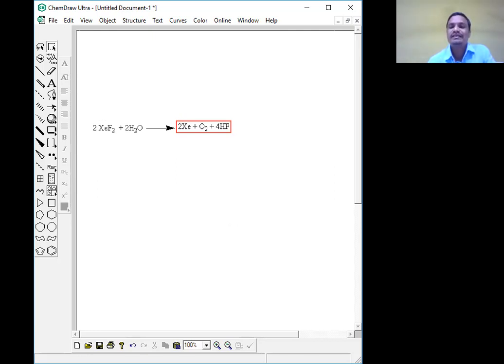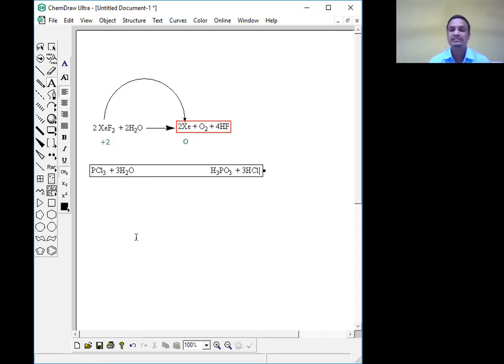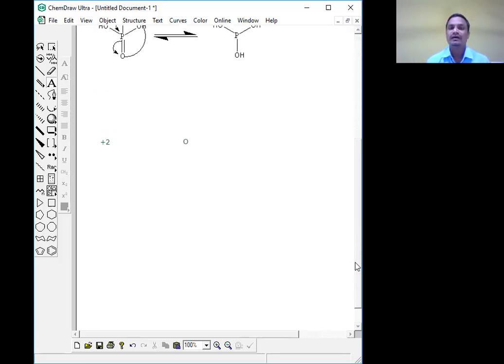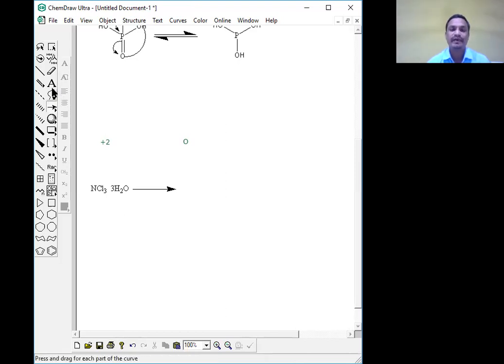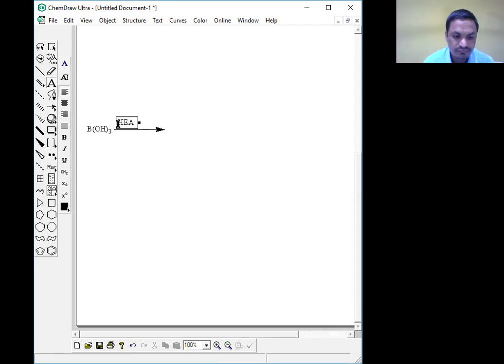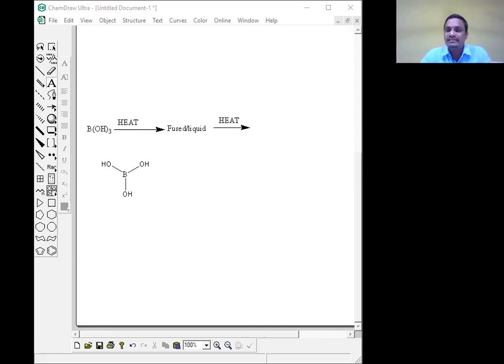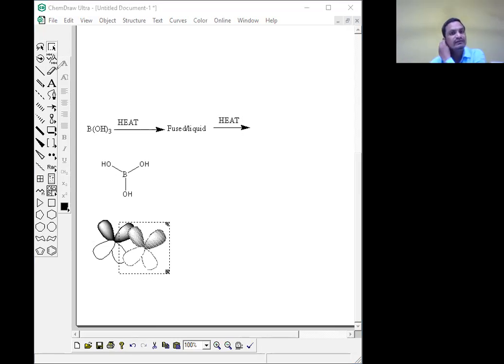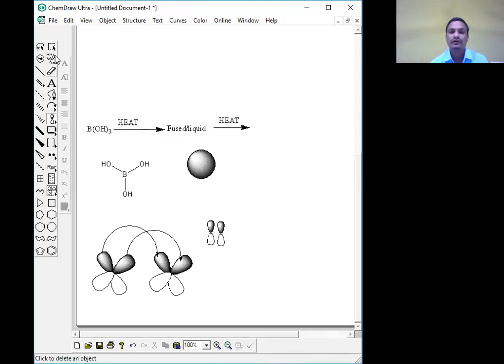Which of the following statements is incorrect?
(A) Disproportionation reaction takes place for the hydrolysis of XeF2. It is Incorrect
XeF2 + H2O →Xe + O2 + 2HF (reduction) (Xe gives only one product hence no disproportionation reaction)
Xe (IV)F4 + H2O → Xe(0) + Xe(+6)O3+ HF + O2 (Disproportionation reaction)
Xe +4→Xe0 + Xe+6
(B) In the hydrolysis of PCl3, tautomers of P(OH)3 are formed as final product (It is incorrect)
PCl3 + 3H2O → H3PO3 (Phosphorous Acid) + 3HCl

NCl3 + 4H2O →NH4OH + 3HOCl
D) CH4 is inert toward the hydrolysis at normal condition ( It is correct)